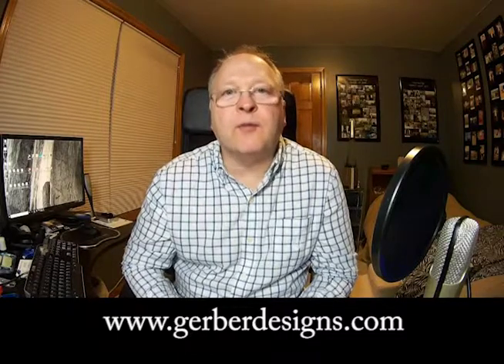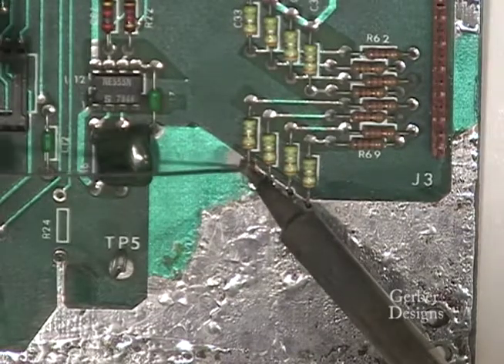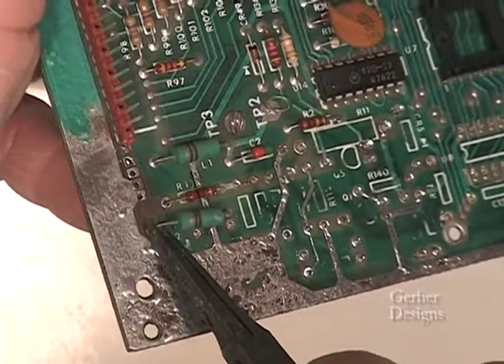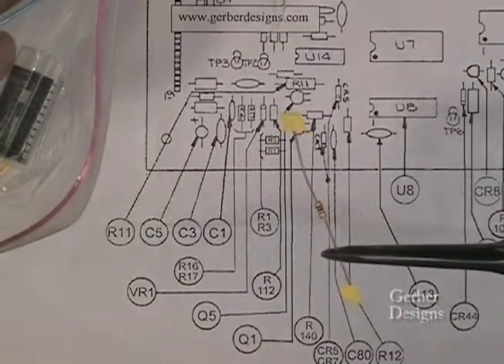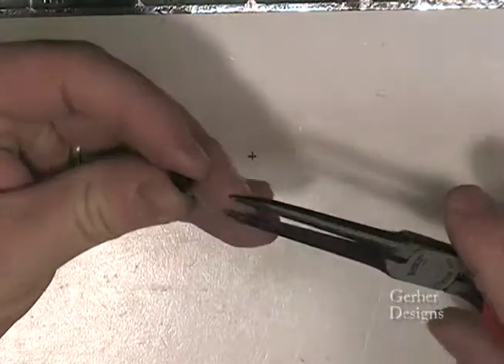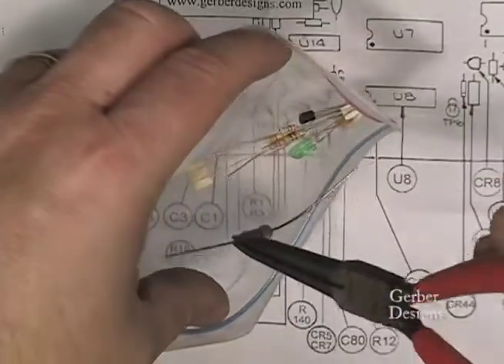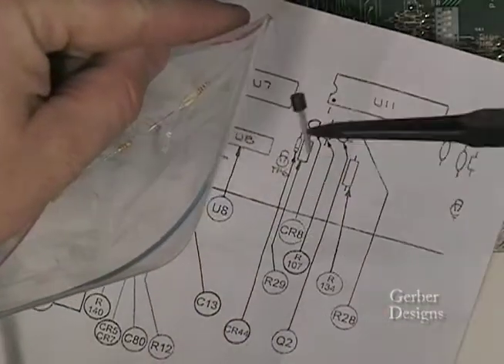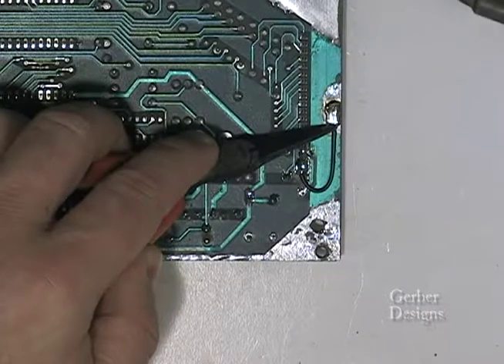Part 5 of 7 - Installing & Soldering Components - Bally Pinball AS-2518 MPU PCBoard Corrosion Repair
This seven part series will show you how to repair the AS-2518-35 MPU PCBoard from a Bally Pinball machine. This series of MPU board was used in machines from the late 1970s to the mid 1980s.

Here are links to my website for this and related kits